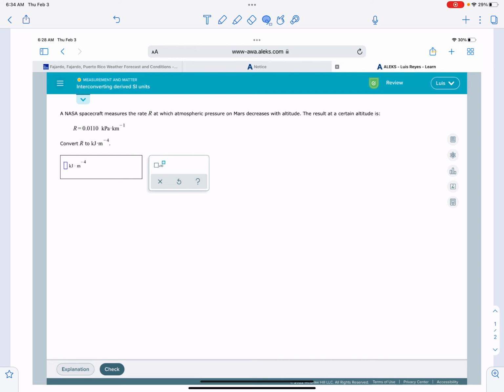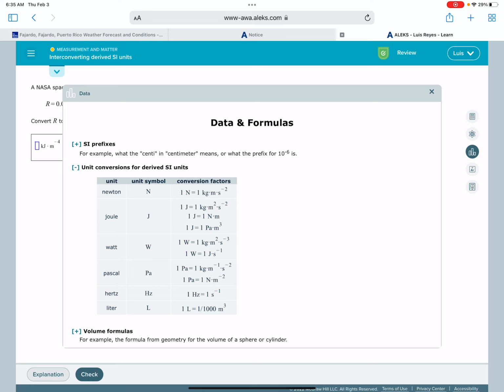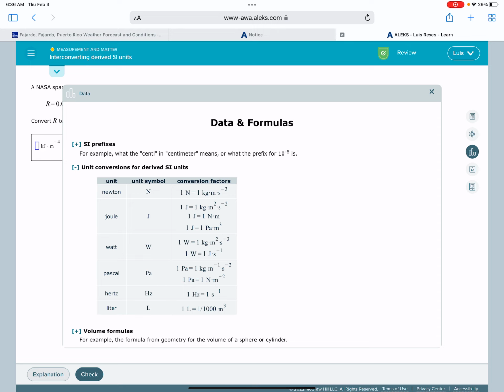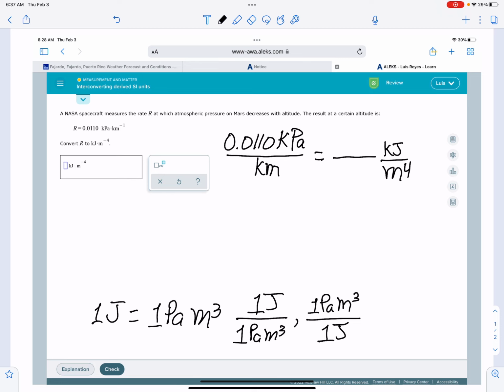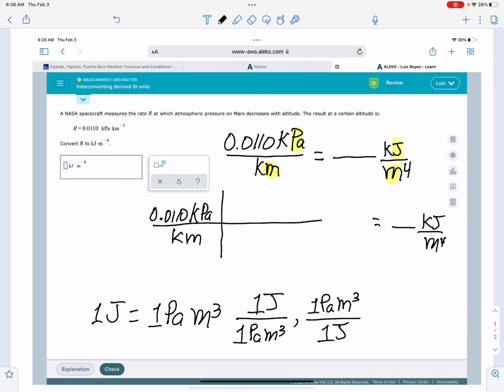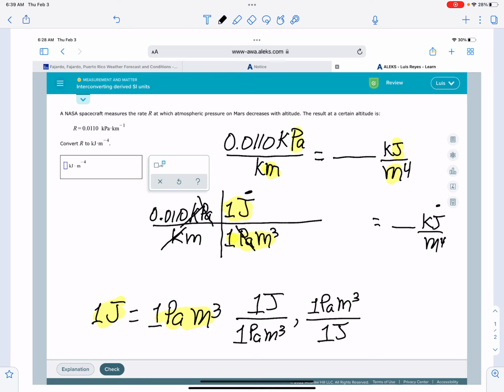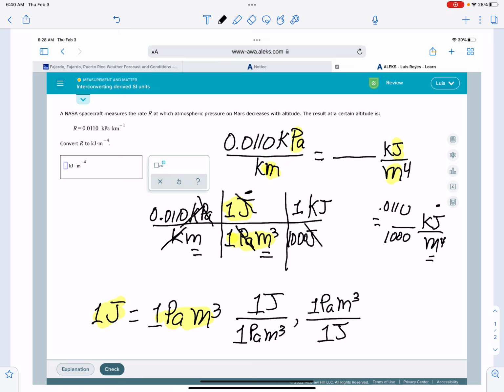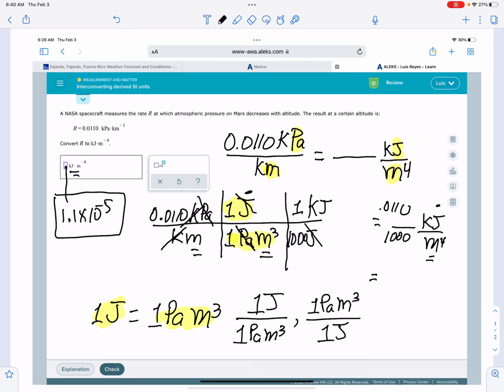ALEKS Converting Derived Units